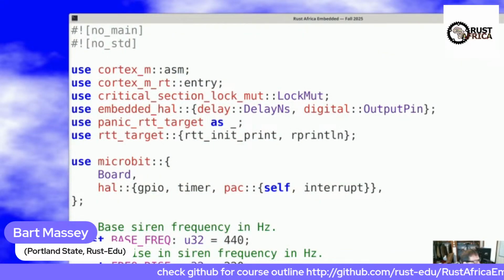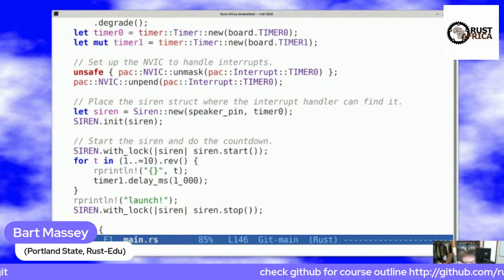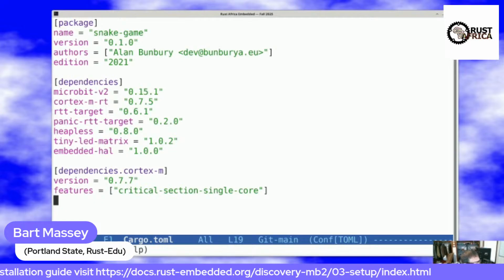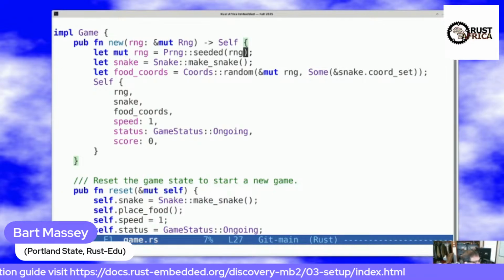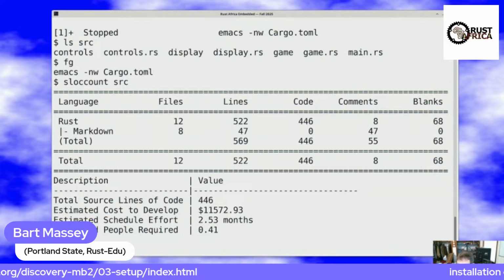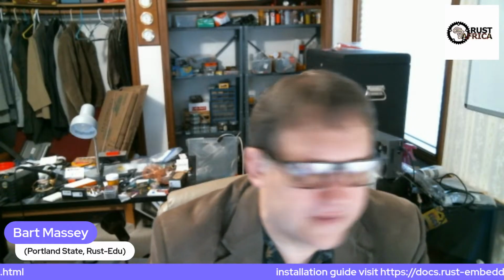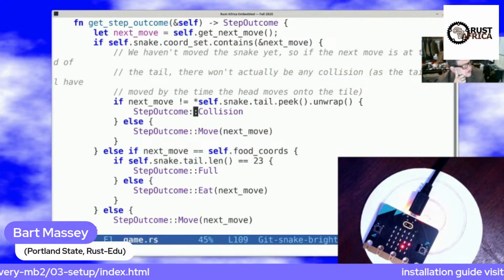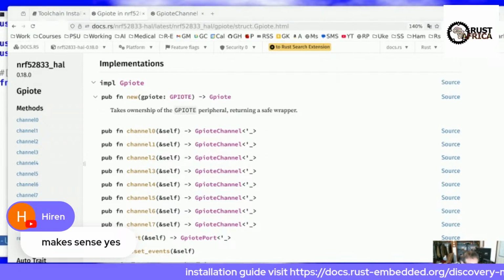DAY -7 EMBEDDED RUST WORKSHOP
class with prof bart